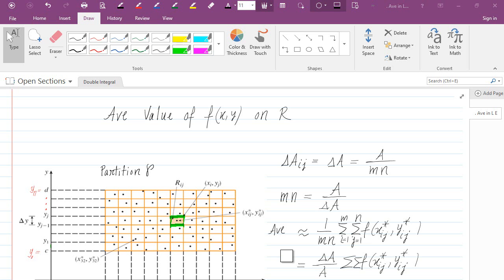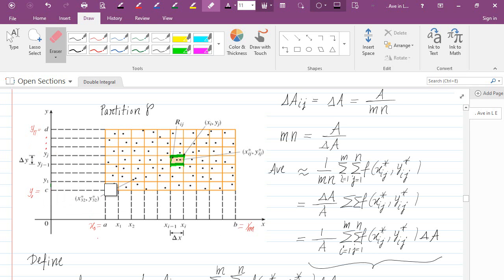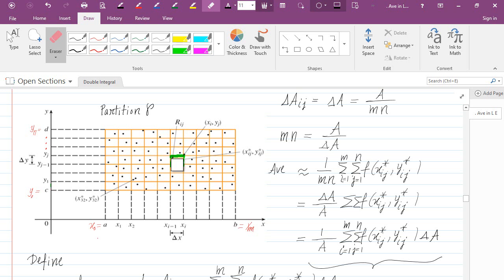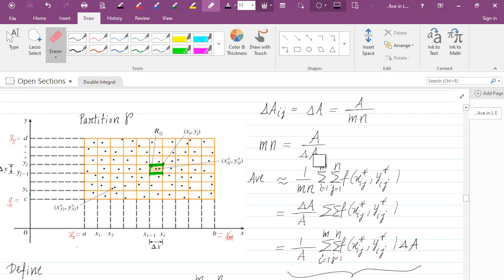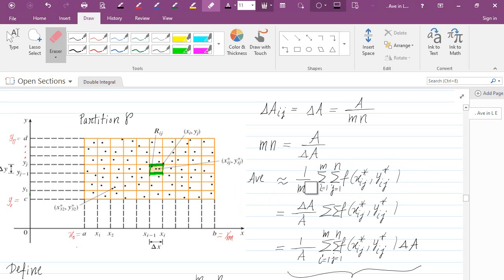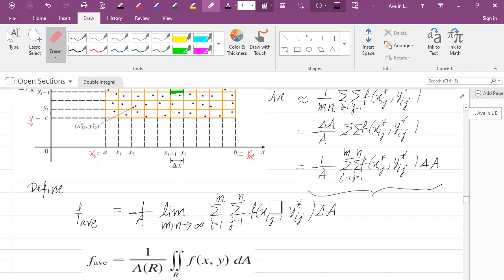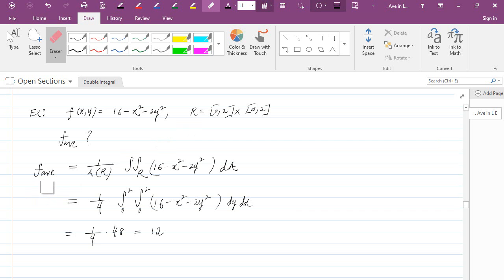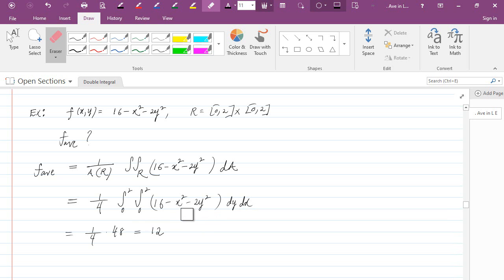V6 15.2 Double Integral